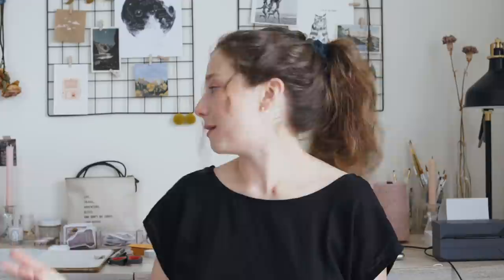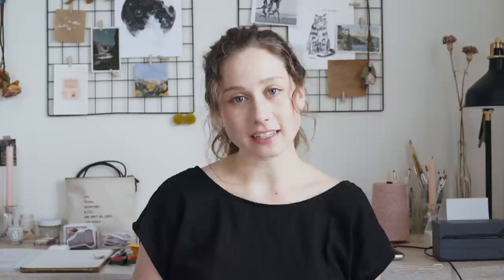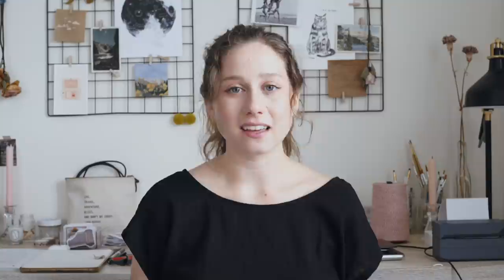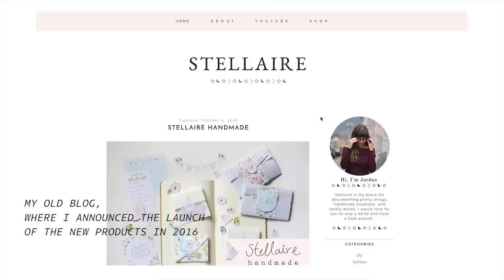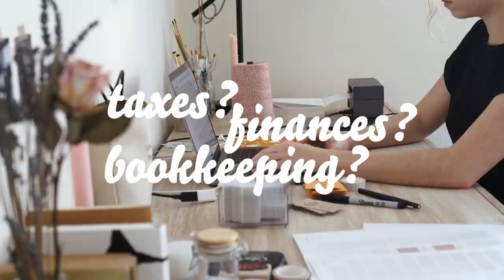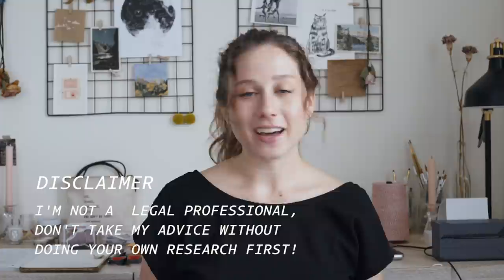how to sell your art (online)!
Here are my tips for getting started with selling your art and starting an online shop! Let me know if there's a specific topic you'd like me to talk about in more detail in another video!

Time stamps:
My story: 2:23
How to get started 9:54
What platform to use 11:50
How to find customers and makes sales 13:13
Legal stuff, taxes, bookkeeping 14:53
Shipping 19:56

Small Business Administration: more info about getting started, business structures, legal requirements, etc…

☆ ☾ stationery shop
Take a peek at my online shop for hand-drawn stickers, printables, and other stationery goodies!

☆ ☾ filming & editing:
+ camera i use
+ 50mm Zeiss lens